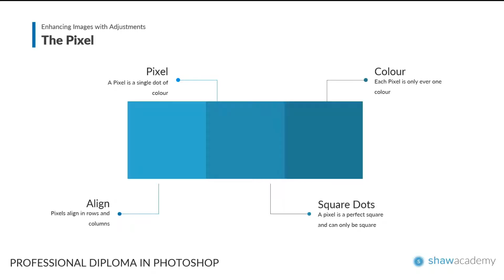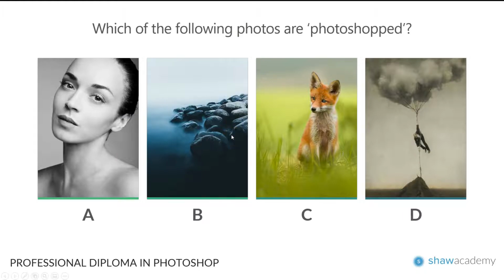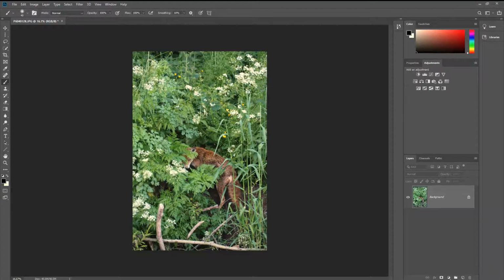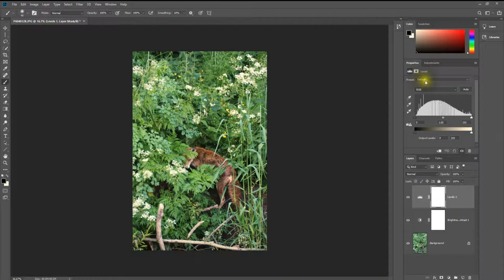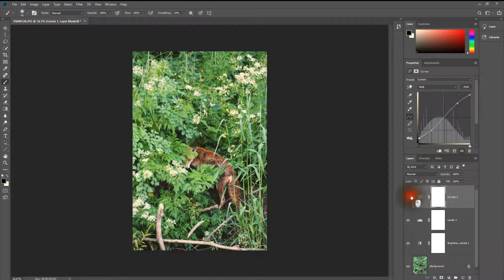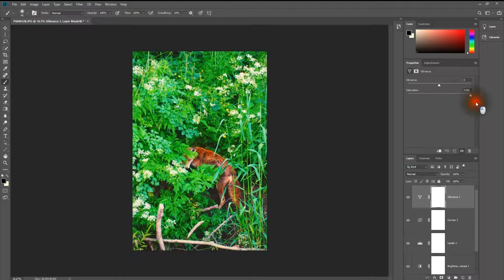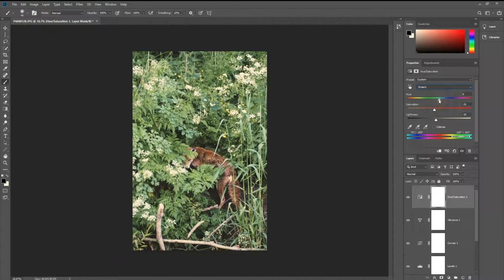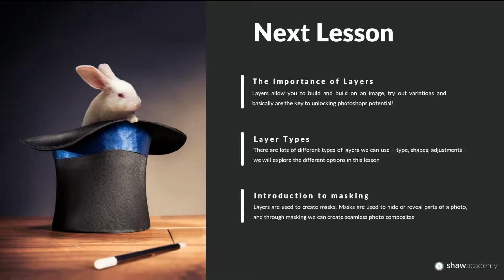Clase 2 - Photoshop (EN)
Primera clase de Photoshop, estos videos pertenecen a asociación Show Academy, no todos contamos con el mismo poder adquisitivo, he podido descargar estos videos de mis clases y he querido compartir con la comunidad de YuoTube estas clases virtuales con el fin de que todos podamos aprender algo nuevo.

Los videos están en idioma ingles y prontamente espero subirlos subtitulados.